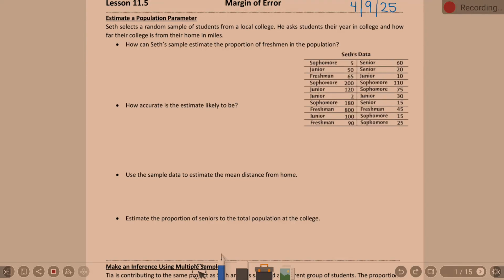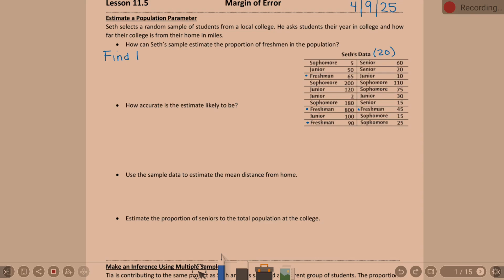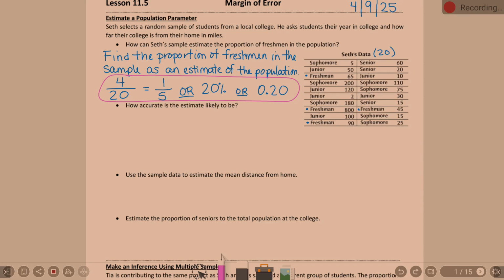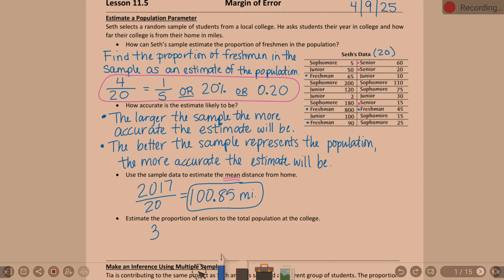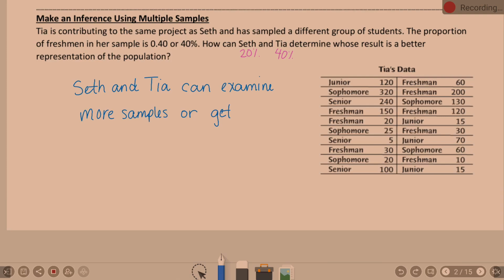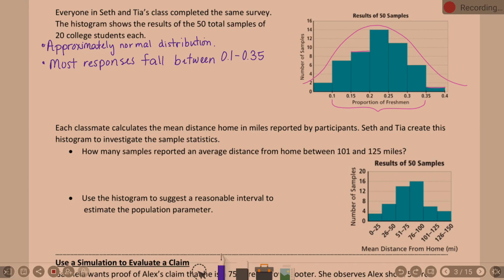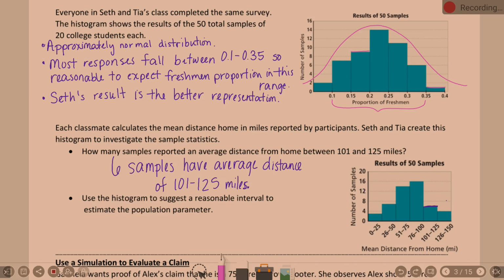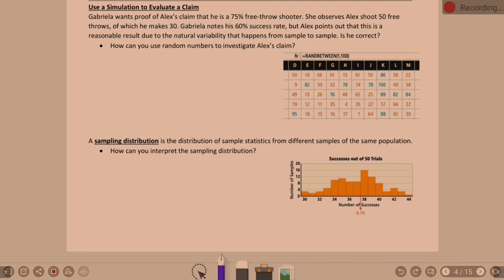A2 Lesson 11 5 Day 1